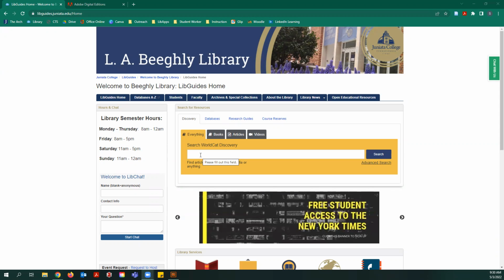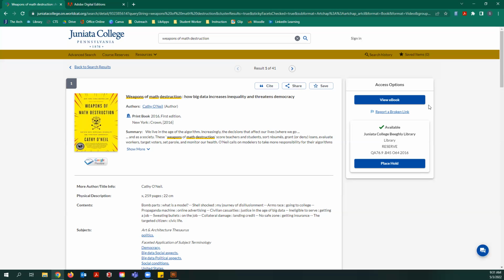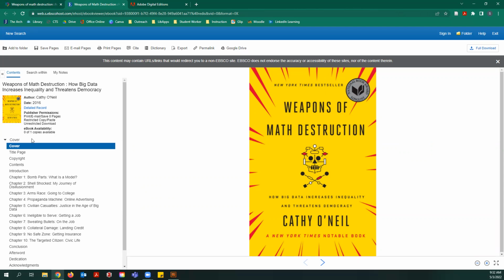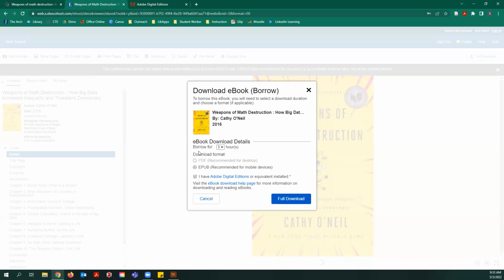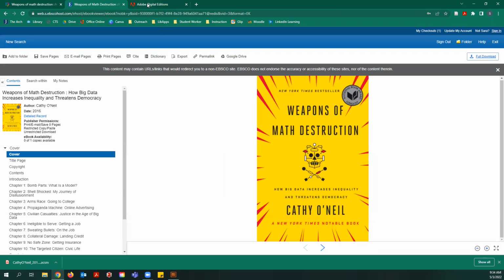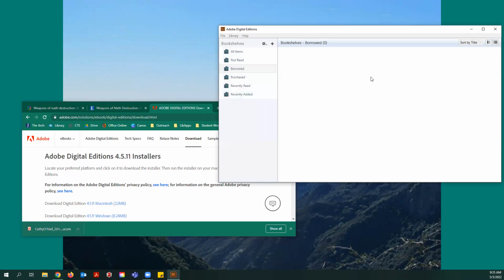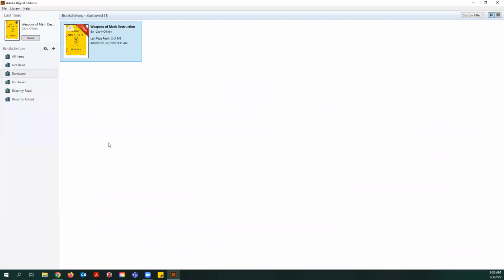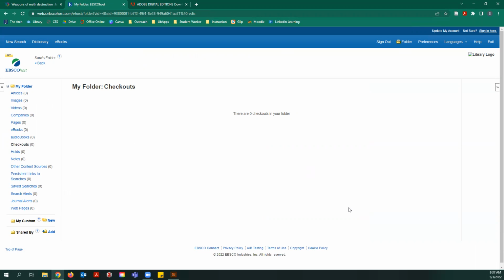Juniata College Library: Checking out an EBSCO eBook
A video guide to checking out EBSCO eBooks from the Juniata College Library using Adobe Digital Editions.